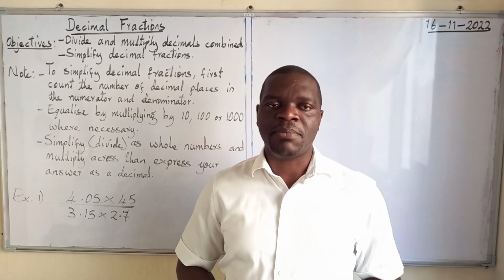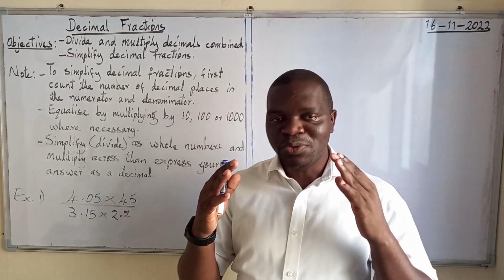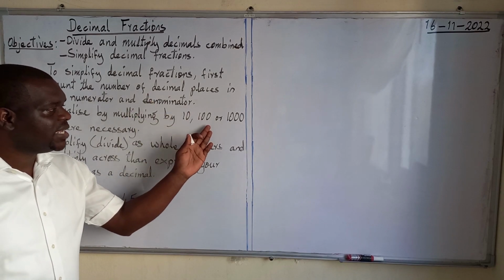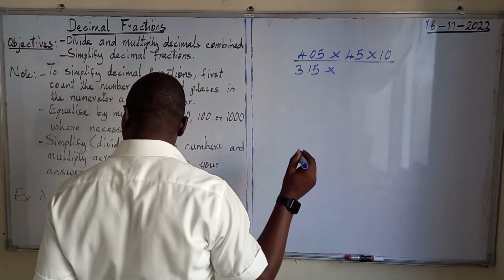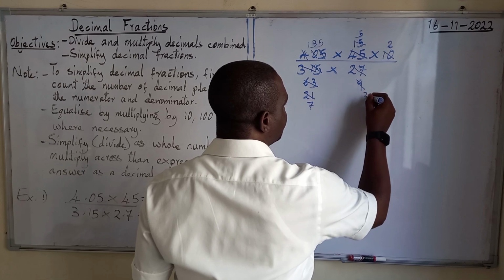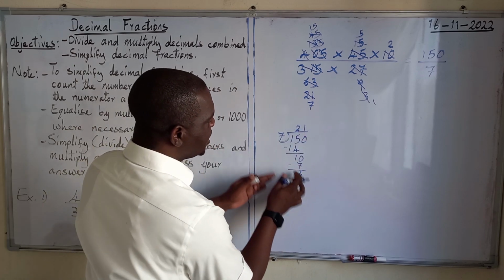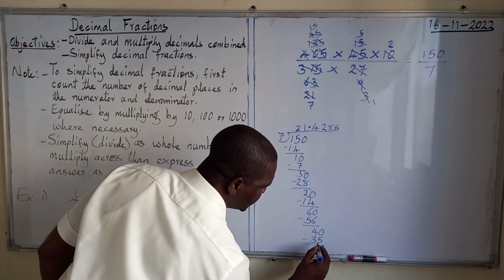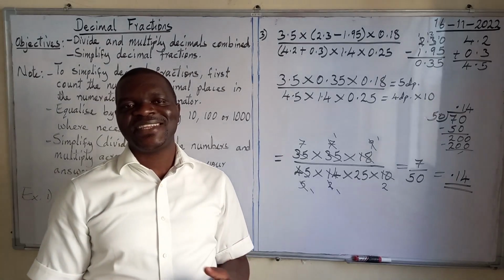MULTIPLICATION & DIVISION OF DECIMAL 041 (Pt. 1)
Topic: DECIMALS
Lesson: Multiplication and Division of Decimals Combined.
Lesson Objectives: By the end of the lesson, learners should be able to;
- Multiply and divide decimals combined
- Simplify decimal fractions.